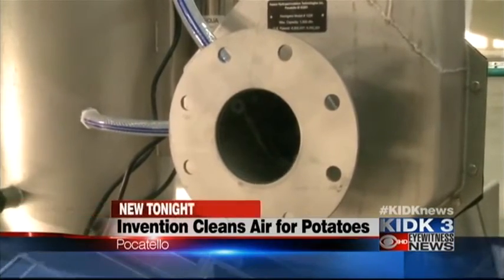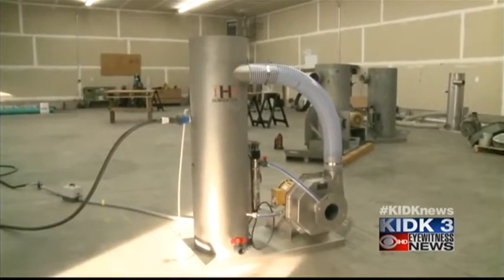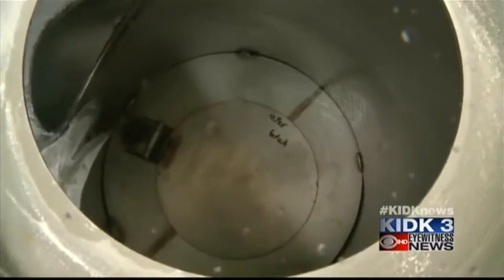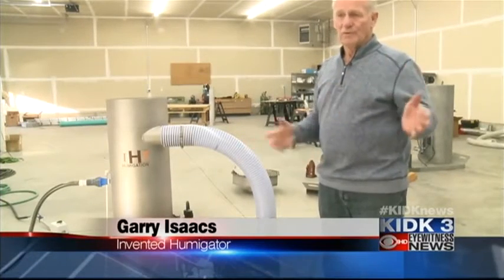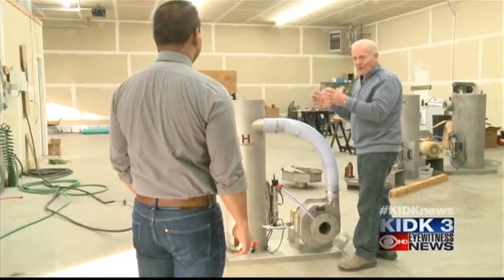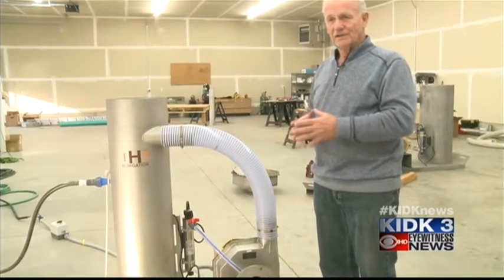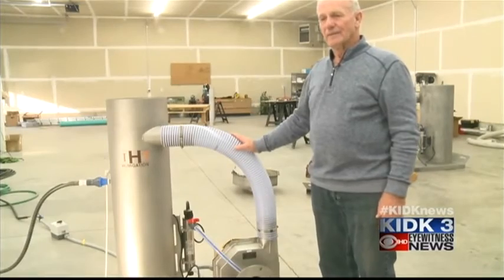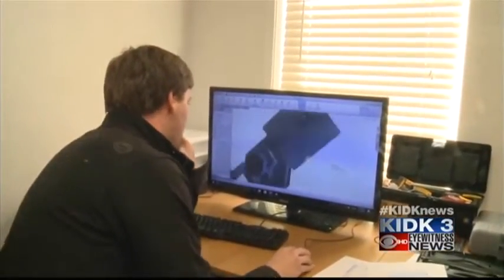Humigator helps potatoes stay disease-free, not shrink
A local invention called a “humigator” is helping potato growers across the country have yearlong control over their potatoes.